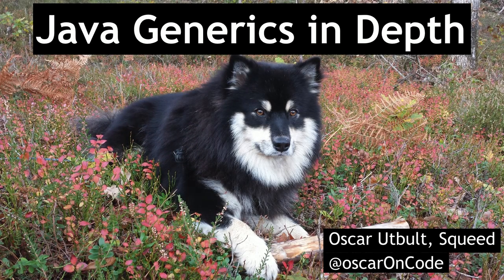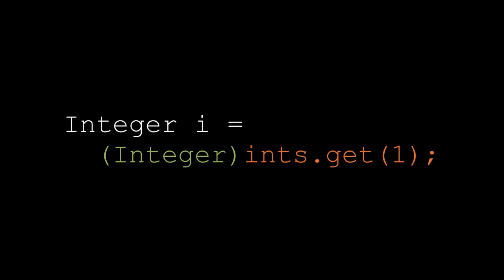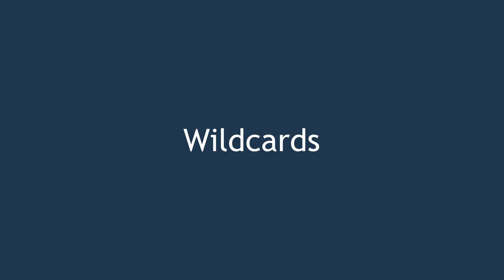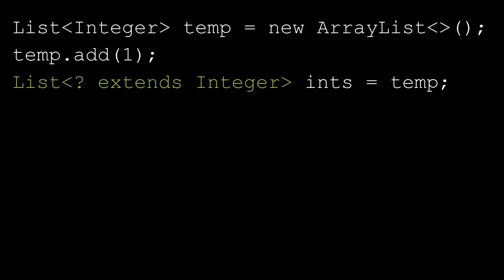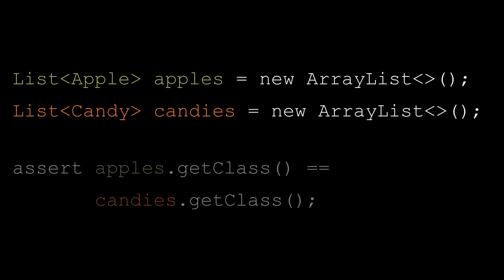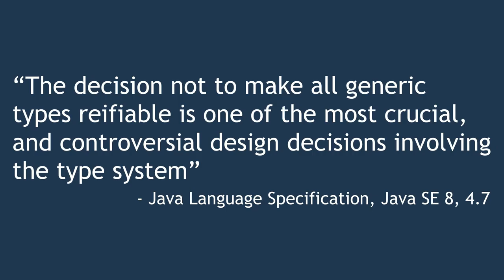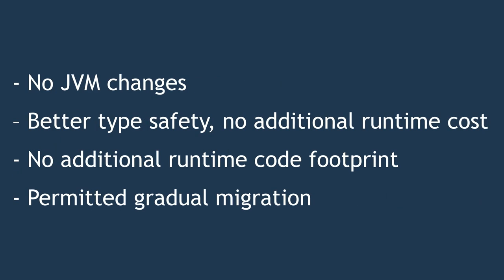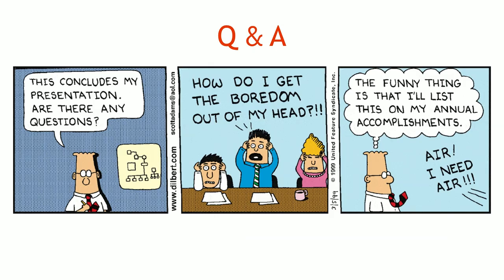Java Generics in Depth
The addition of generics in Java 5 was one of the most significant changes ever made to the language. This session will explore why generics where added, how to use them correctly and some of the underlying theory. Lastly, we will also take a peek at some of the suggested improvements and what they will mean in practice.
Presented in English.

Oscar Utbult, Squeed